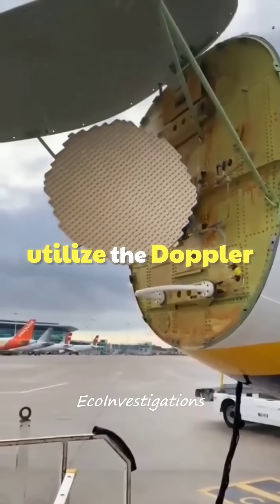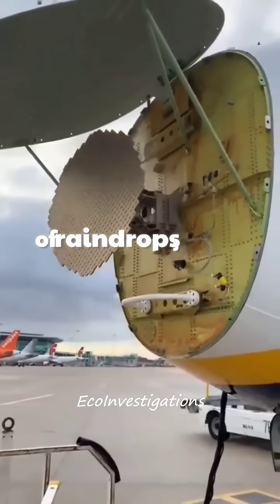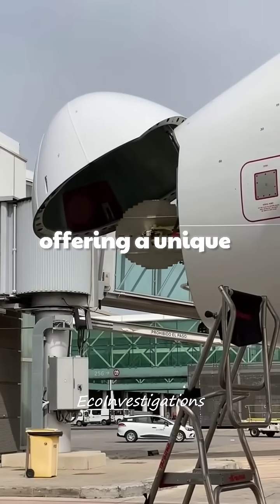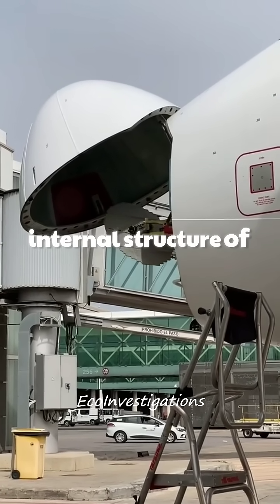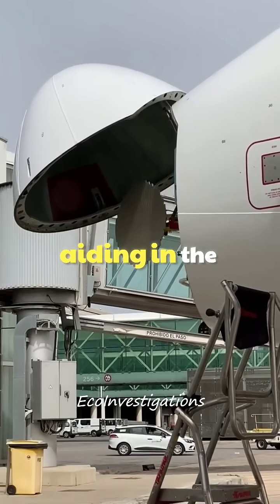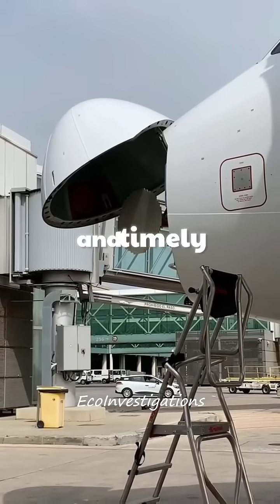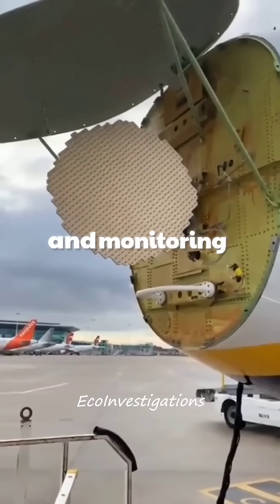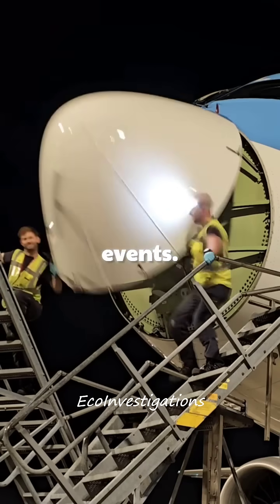The Meteorological Radar Doppler Under Nose Aircraft MRDUA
Let’s uncover the secrets of the natural world together.